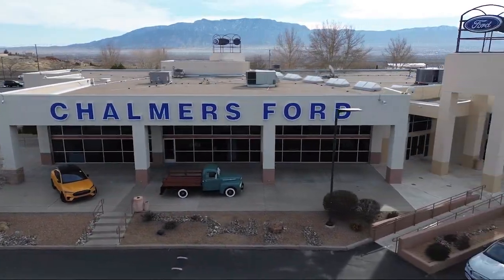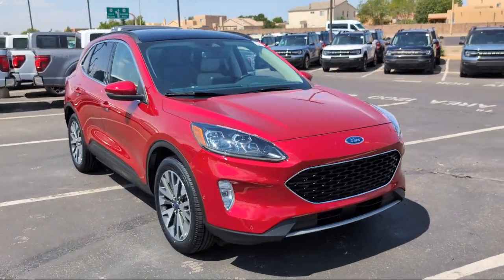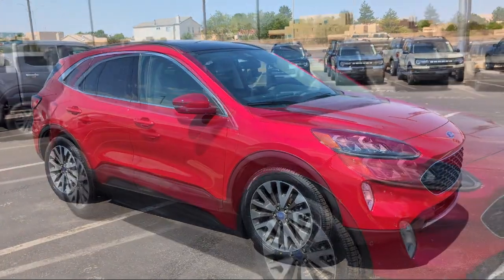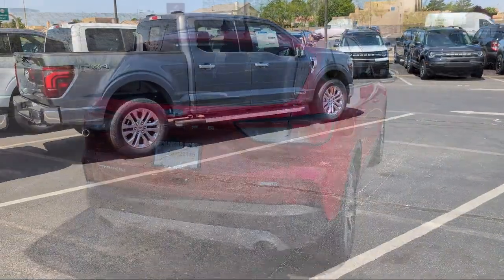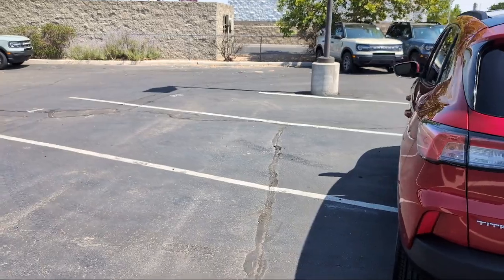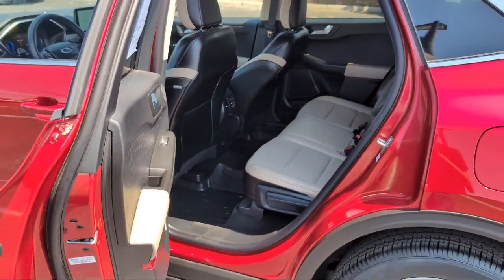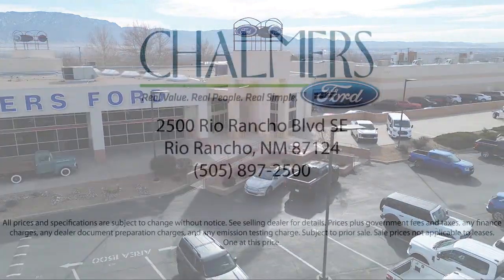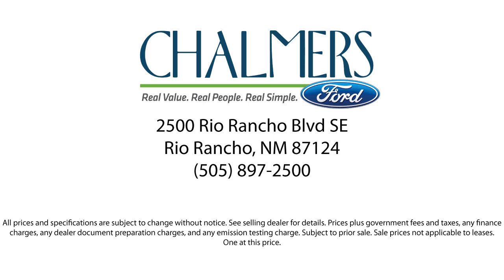2020 Ford Escape Titanium Sport Utility Albuquerque New Mexico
2020 Ford Escape Titanium Sport Utility Stock Number: 40791A Vin:1FMCU9J95LUB68468.

2500 Rio Rancho Blvd., S.E.